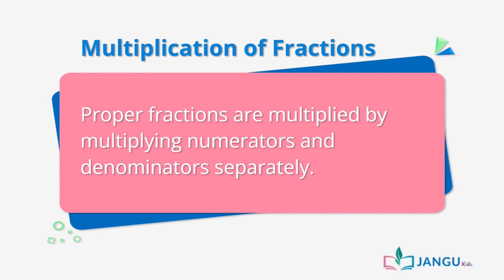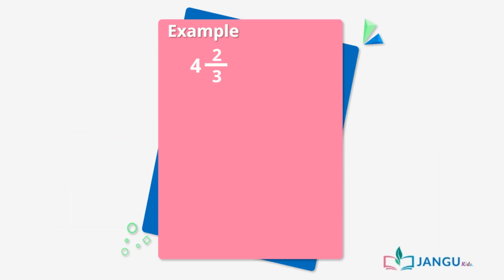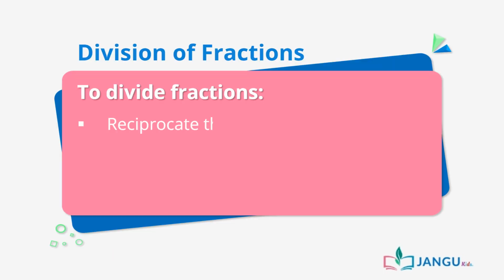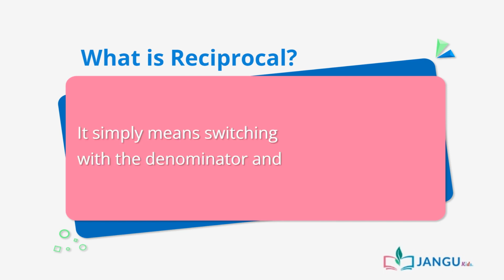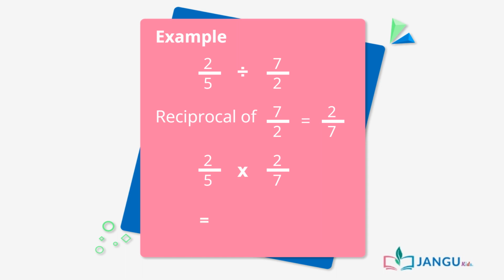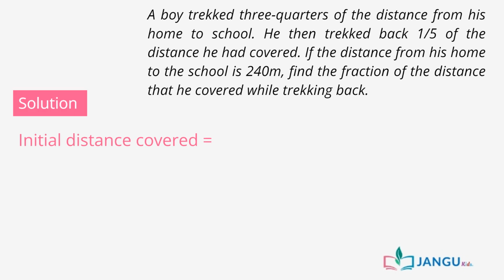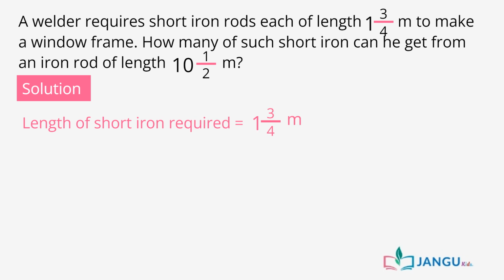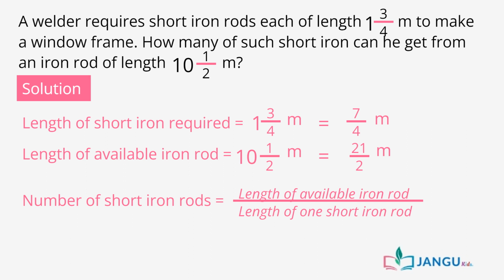JSS 1 Multiplication and Division of Fractions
Learn how to multiply and divide fractions with ease and solve real-world problems. Let's unlock the magic of fractions together!